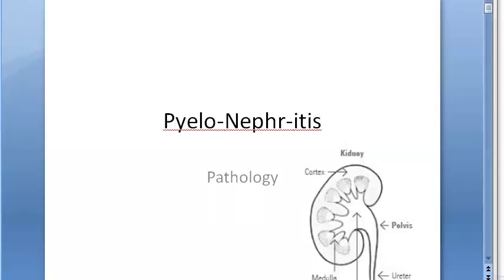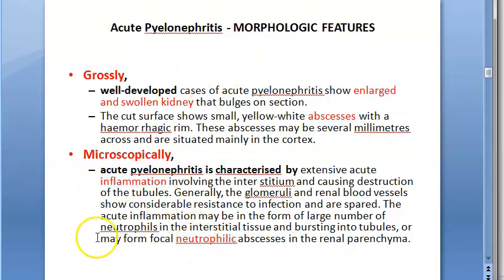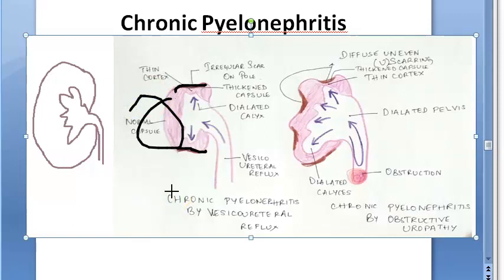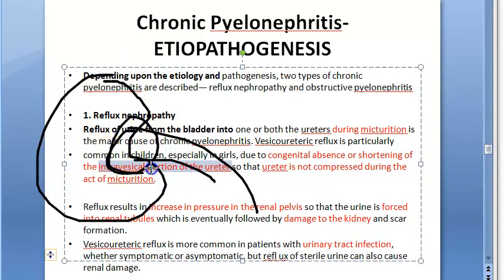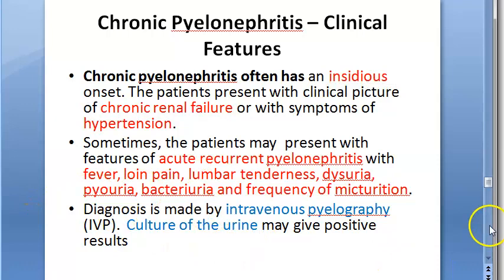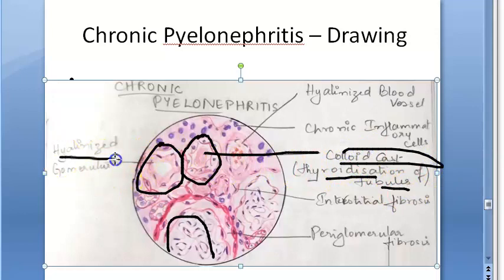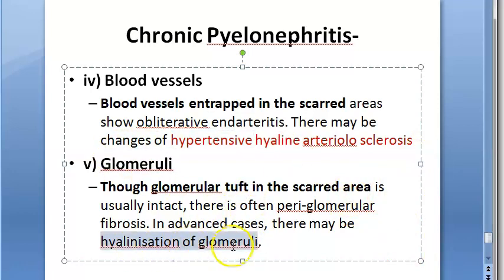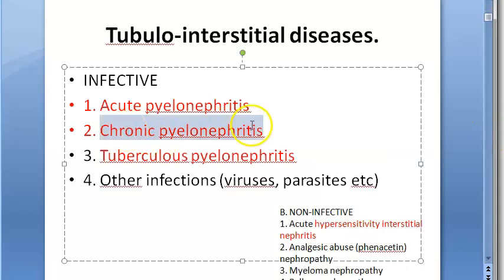Pathology 676 a PyeloNephritis Acute Chronic Infection Kidney VesicoUreteral Reflux Gross Microscopy